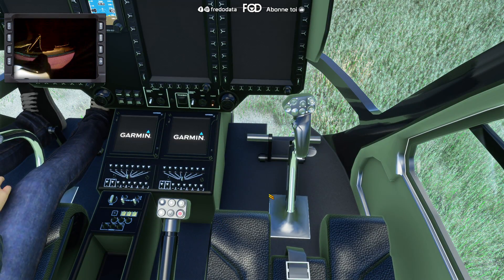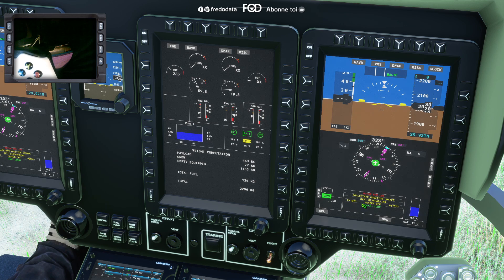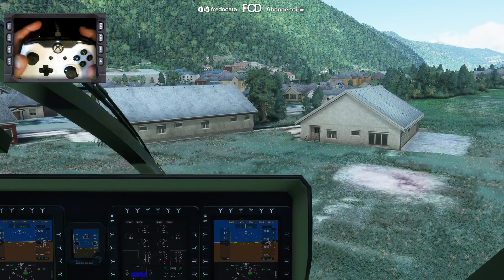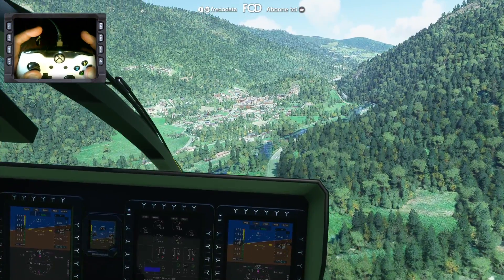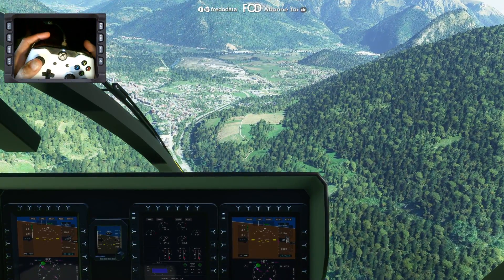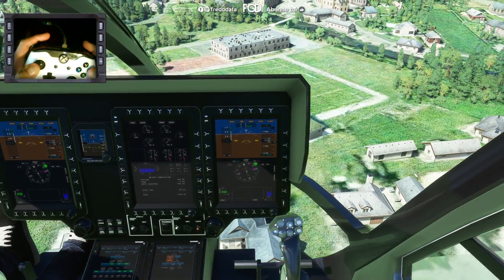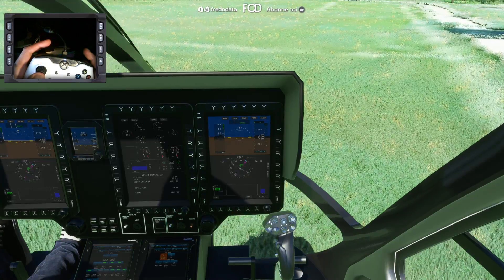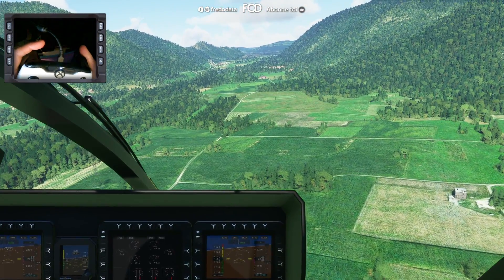Flight-Simulator 2020 TUTO ● Piloter un hélicoptère dans FS2020, le H135 Airbus.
Gameplay et Tuto (Fr) pour Microsoft Flight Simulator 2020 sur Xbox Game Pass PC.

(Pour être averti des prochaines vidéos et Live, cliques sur la petite cloche )

(En passant par ce lien, tu soutiens la chaîne sans que ça te coûte un rond)

► SONS pour AIRBUS H135 ◄
(Obsolète)

● MATOS:
Processeur: AMD Ryzen-7 2700X / Ram: 32 Gigas / Carte Graphique: GTX 1080 Ti / Disques Durs: SSD (pour O.S), SSD M.2 (pour les jeux) / Connexion: FIBRE / FS2020: Mode Ultra
● MATOS DE VOL (Thrustmaster):
Joystick: T.16000M FCS / Manette des Gaz: HOTAS WARTHOG / Freins & Palonnier: T3PA Pro / Caméra VR: TrackIr